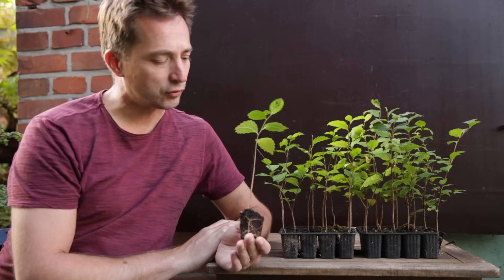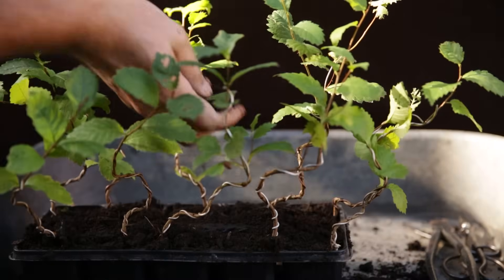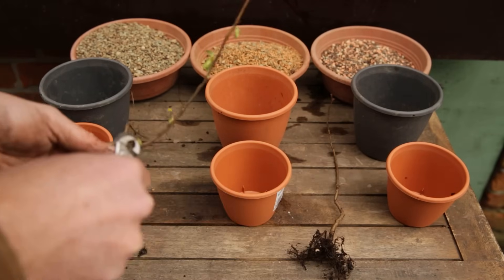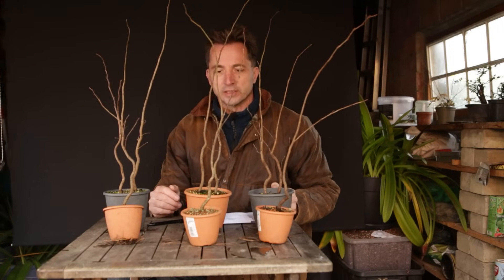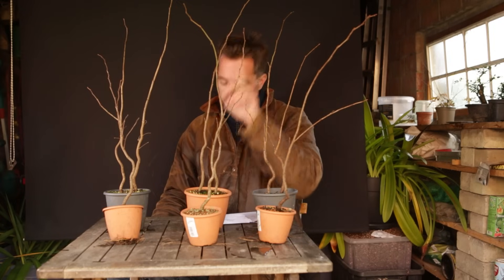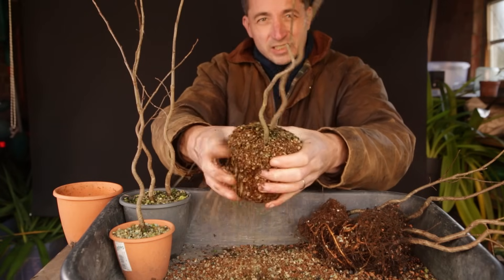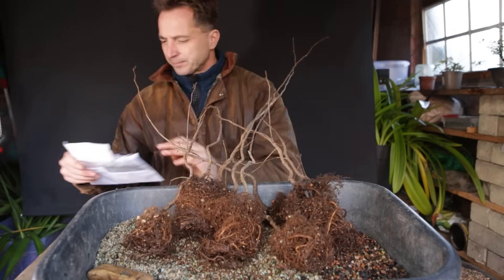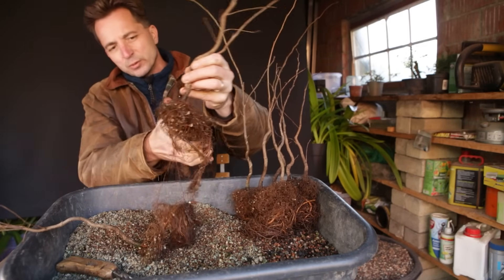Bonsai Substrate Affects Development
Can the choice of substrate affect the growth pattern of your bonsai? Yes it can! In this year long timelapse you can see the difference in growth of bonsai growing in akadama, pumice and diatomous earth.

Internode length, number of buds and rootball development are compared between different types of bonsai substrate when growing out these elm seedlings!

So what is the best substrate for growing Bonsai? Elm,Japanese Maple, growing trunks and the best substrate!

0:00 Substrates compared effect on Bonsai Seedlings
0:35 Preparing elm seedlings for frowing out
2:48 Rootwork and Planting in different substrates
6:20 Growth comparison and internode length
9:30 Final Tally
10:40 Substrate effects on roots
15:20 Conclusion: Effects of substrate choice on growth
16:33 what to do with Elm seedlings?